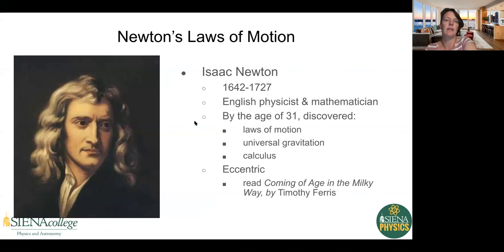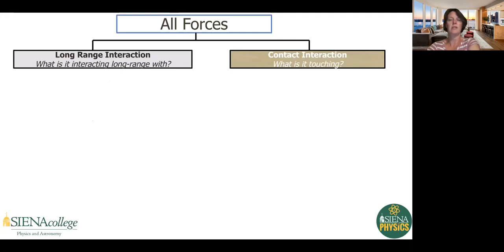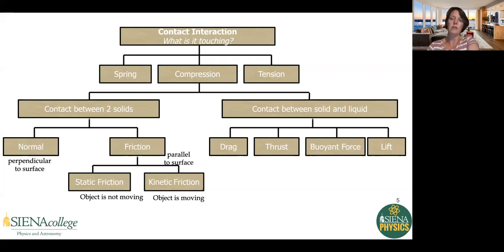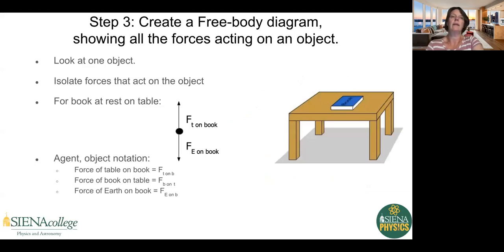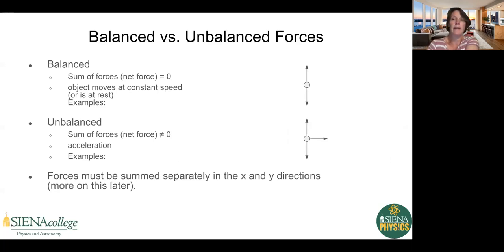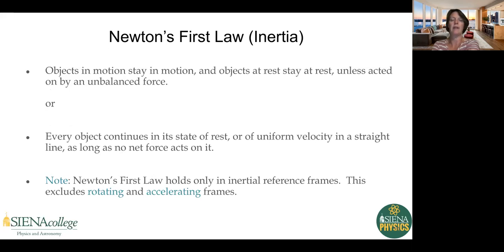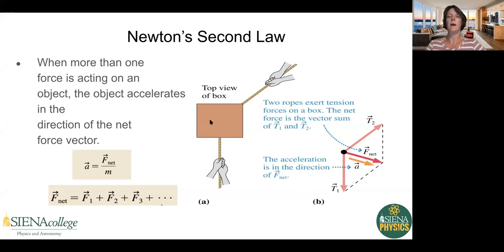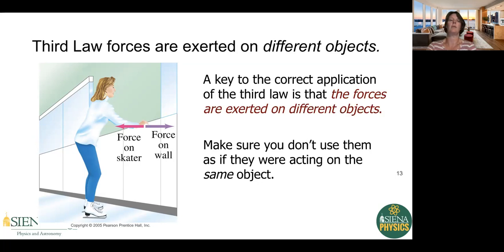general physics I - forces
introduction to forces for calculus-based physics course